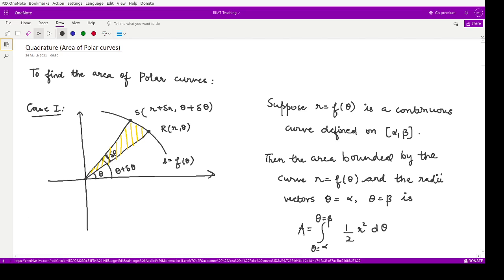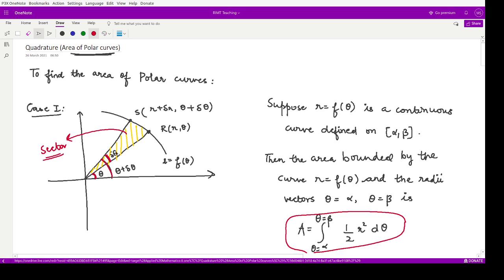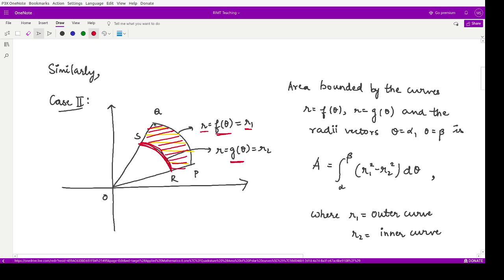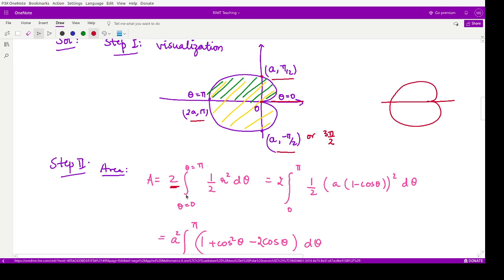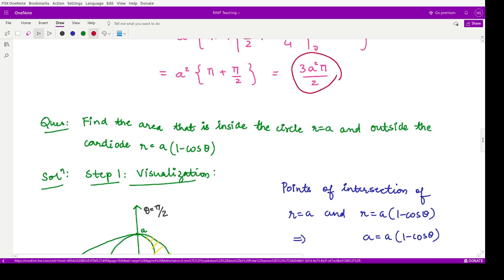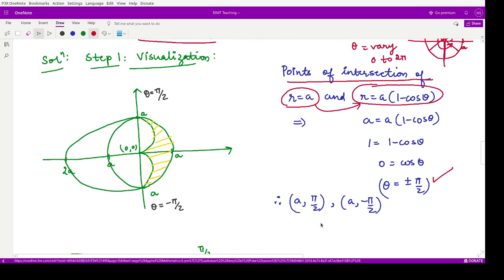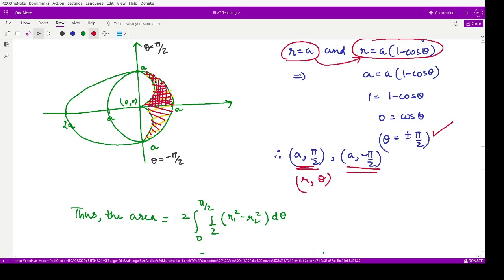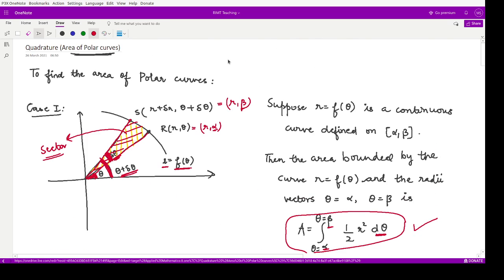#12: Quadrature of polar curves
This video consists of finding the area of various curves.

Happy learning!